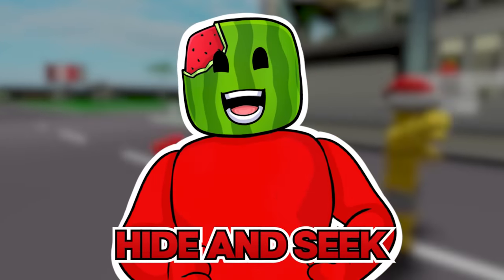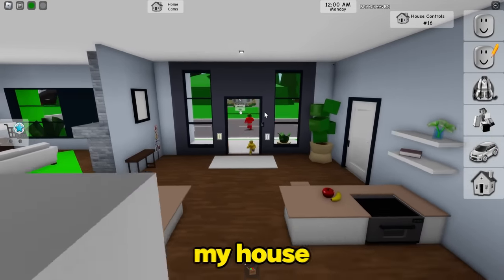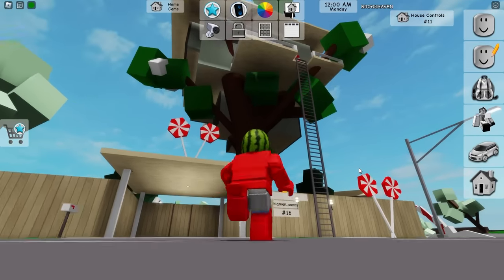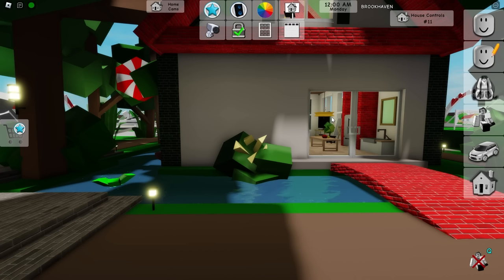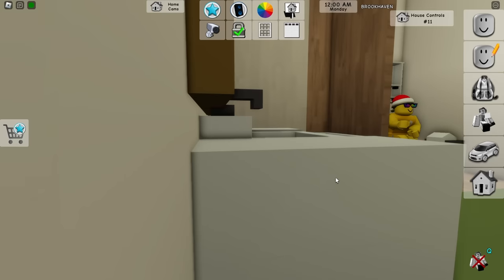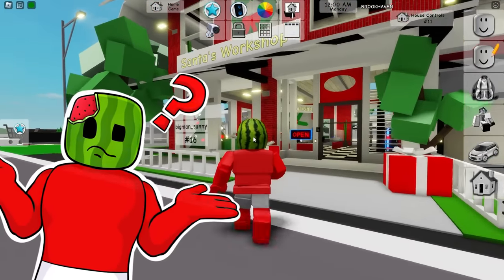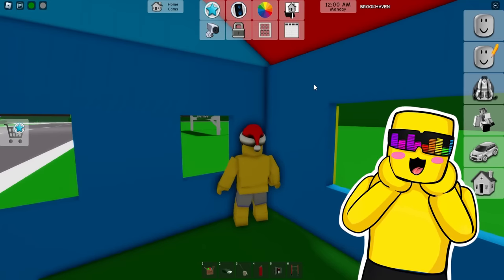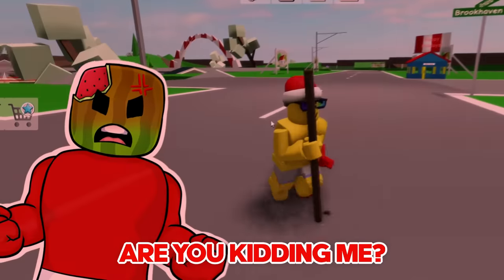How to ENTER a BANNED House in Brookhaven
Today Sunny and Melon play hide and seek in Brookhaven but Melon finds out a secret cheat hack to glitch into and enter Sunny's banned blocked security house. This hiding spot was so funny!
Comment if Business Melon is your new favorite GOAT!